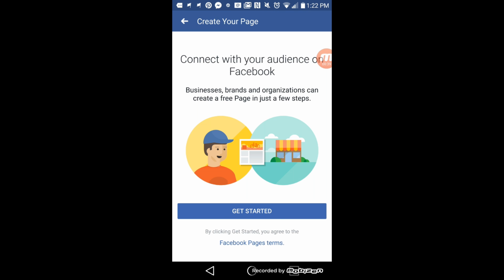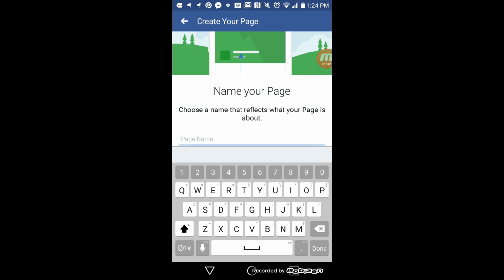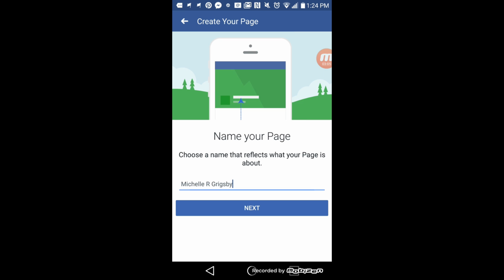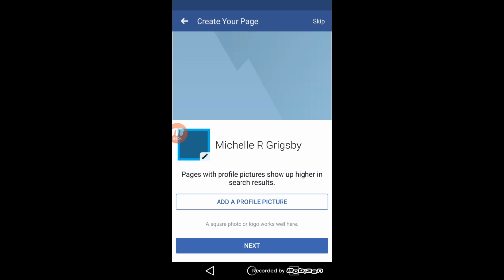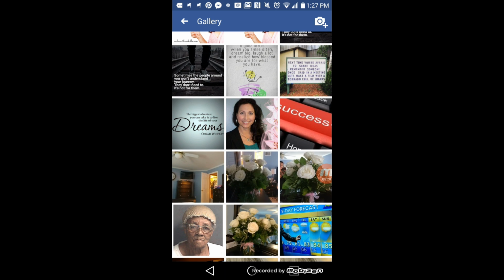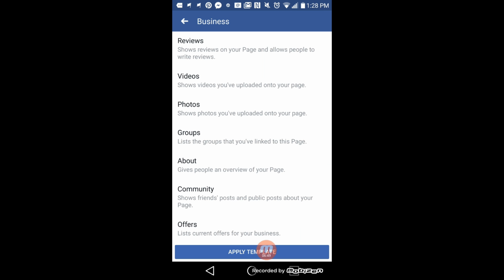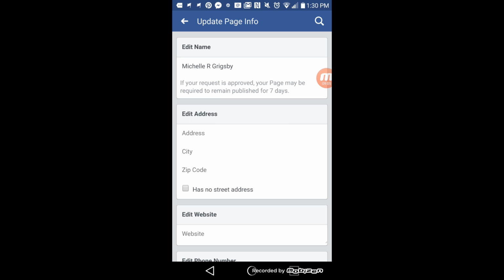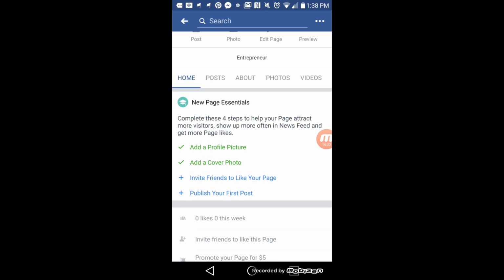how to create facebook page on mobile phone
In this tutorial, I demonstrate how to create facebook page on mobile phone using my phone.

If you've ever wanted to know how to create a facebook page using a mobile phone, this tutorial is for you!